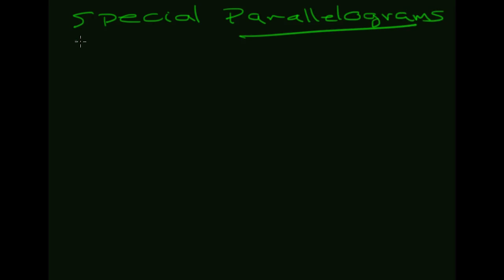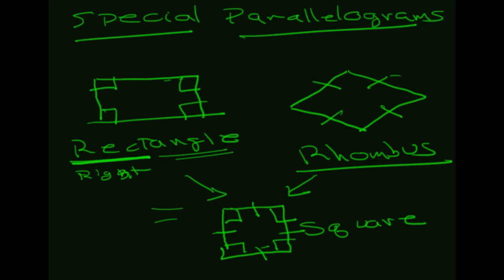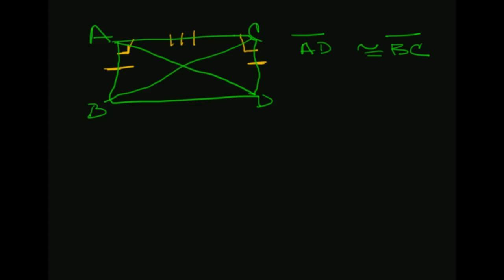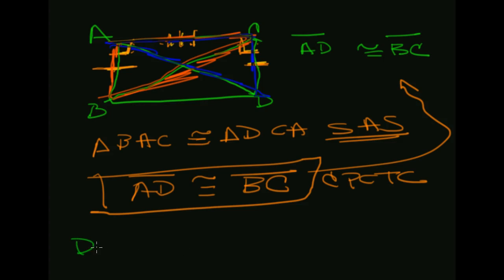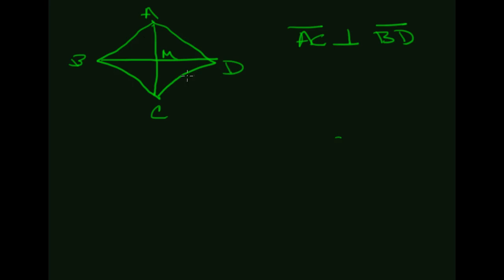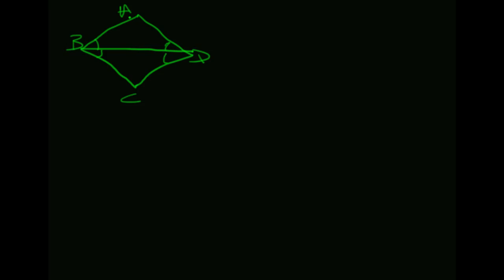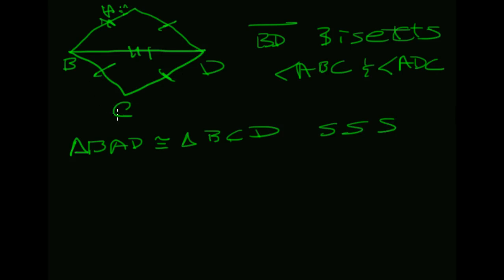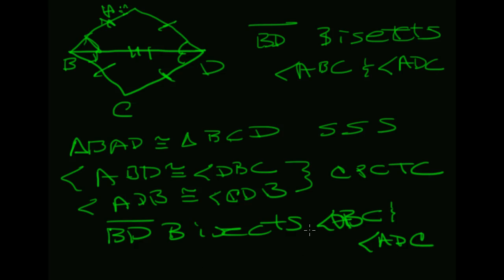Properties of Special Parallelograms